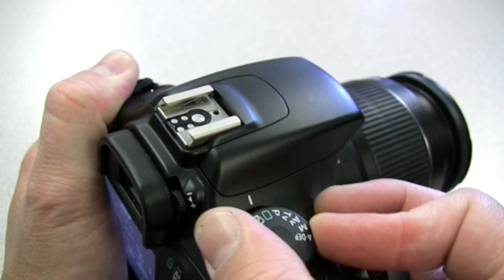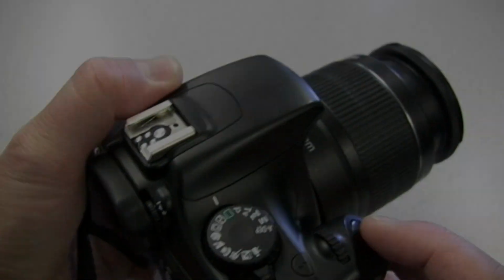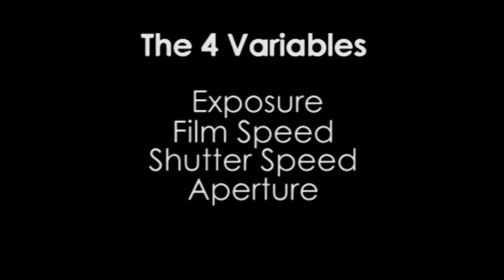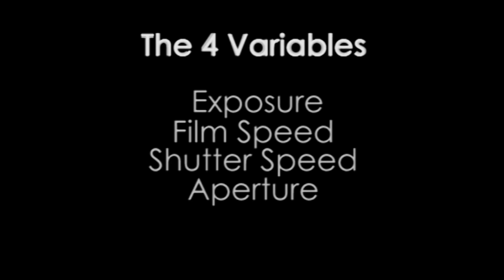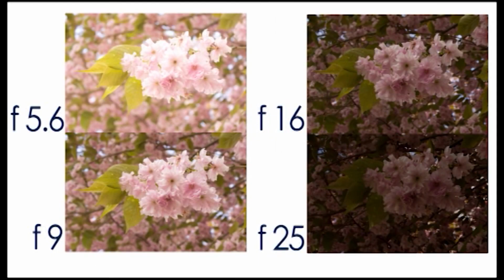Photography Basics - The Four Variables - Film Speed, Aperture, Shutter Speed, Exposure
A short video about the variable elements of photography.